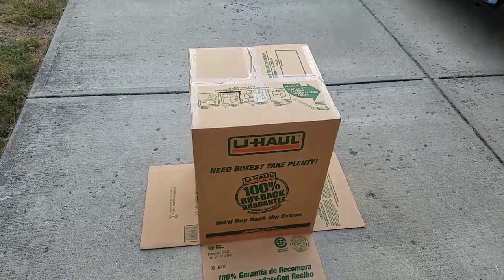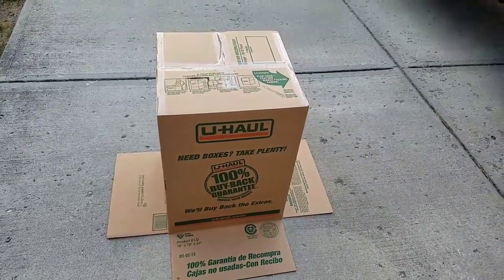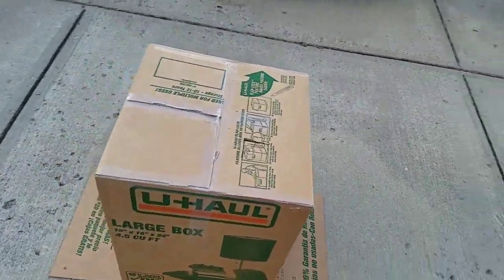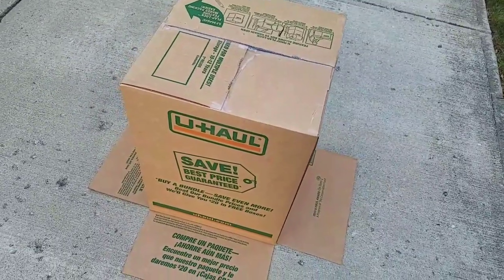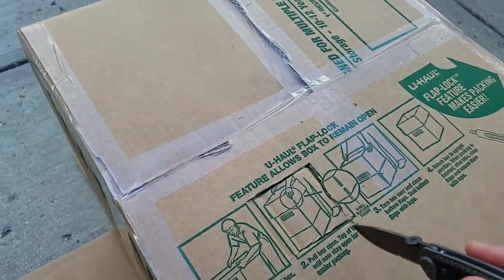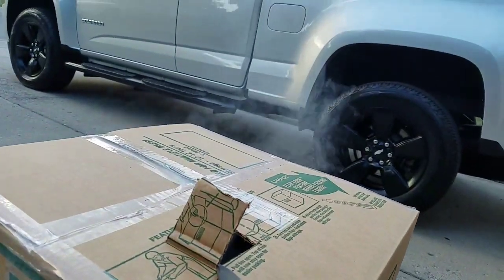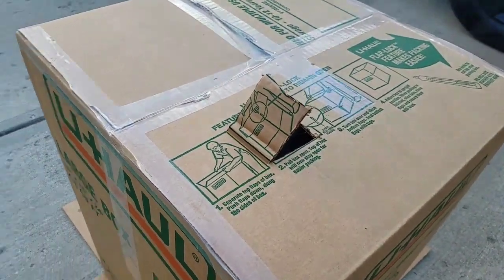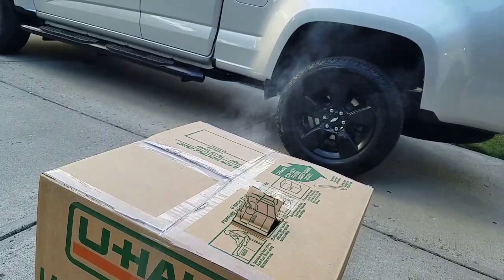Prototype test, smoking RIBS in a cardboard box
Test a cardboard box smoker for a service project I'm working on.